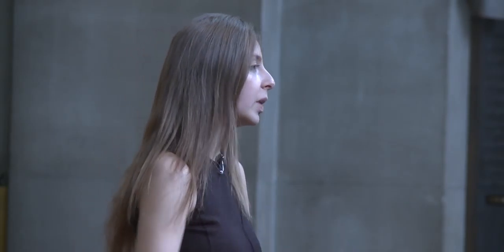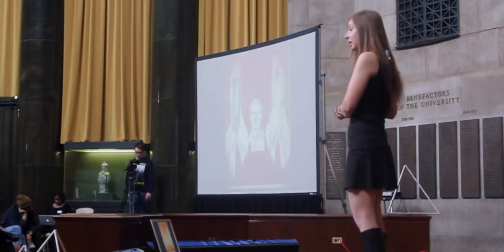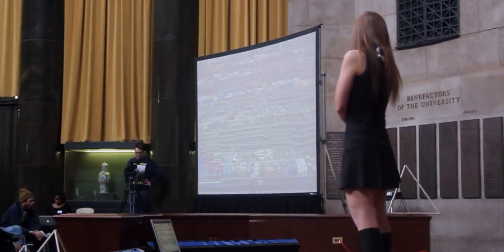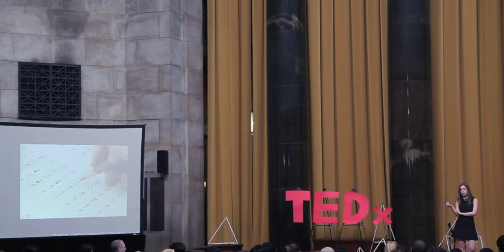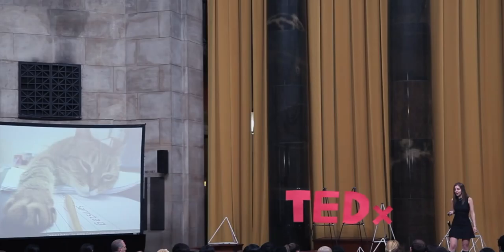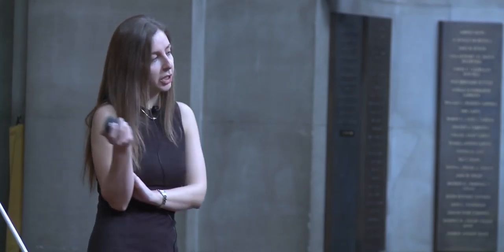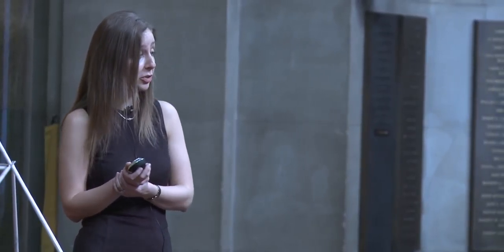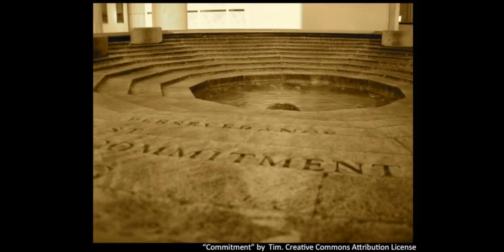Maria Konnikova | TEDxColumbiaCollege